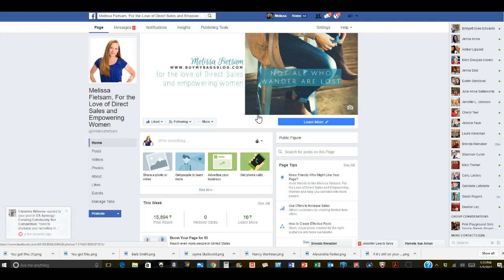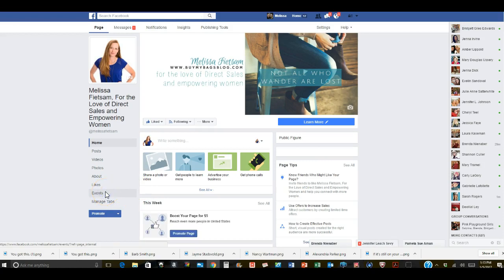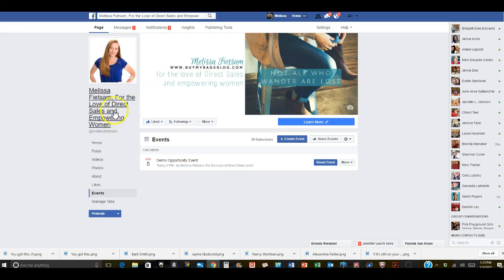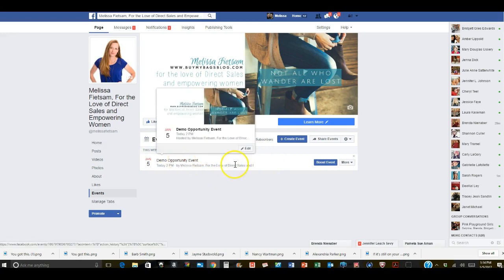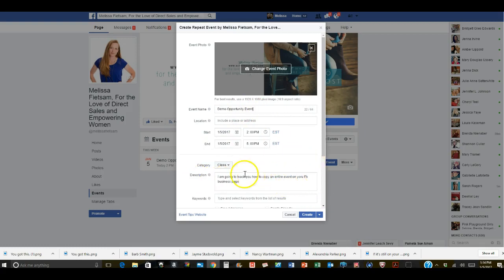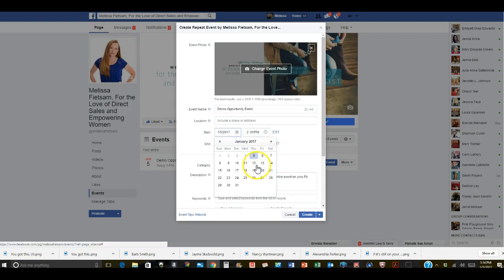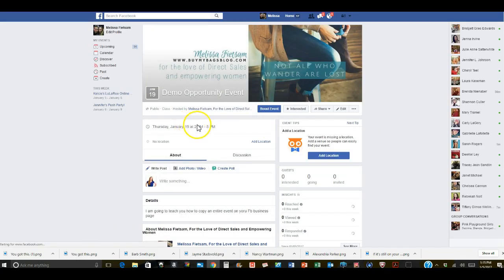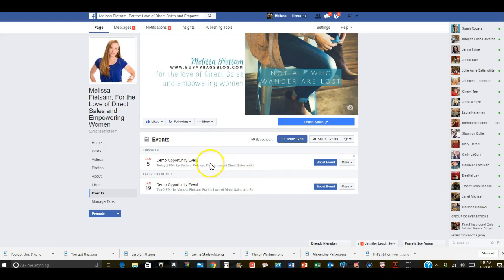Duplicate an Entire Facebook Event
Just in case you didn't know, here's a quick little tip on duplicating an entire Facebook event on your Events tab on Facebook. This can be used on your timeline or Business Pages and is great for Facebook parties and opportunity events that are repeated often!
Melissa Fietsam,
Ind. Executive Director at Thirty-One Gifts